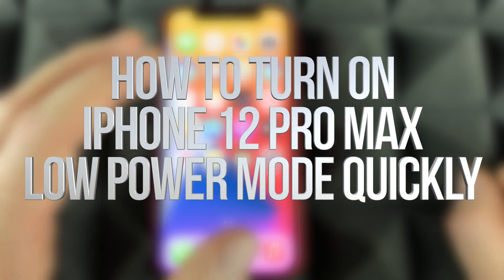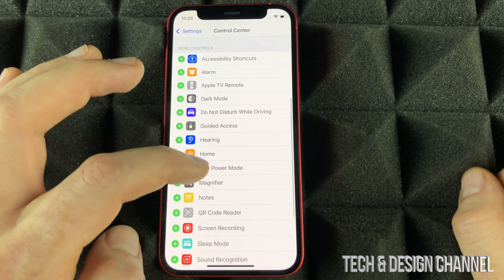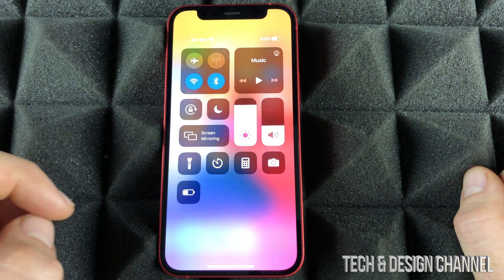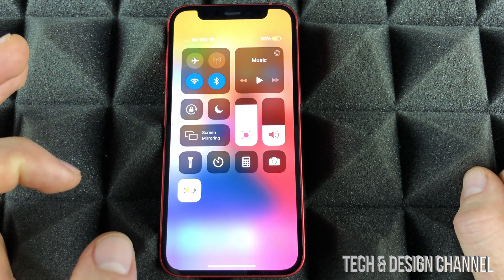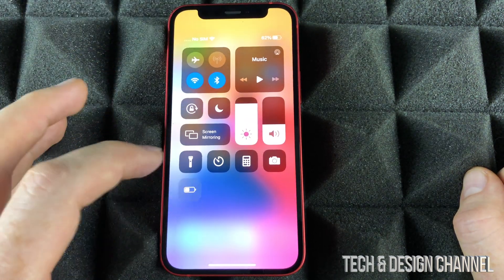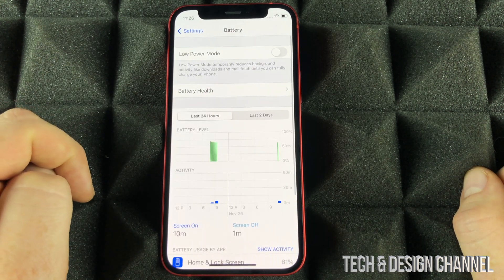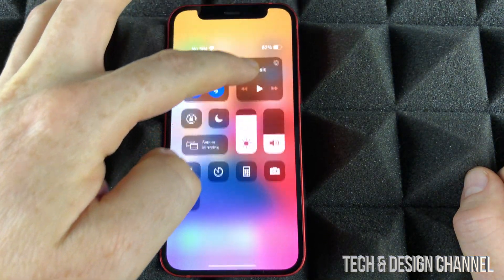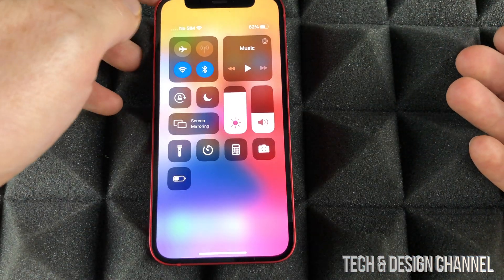How to Turn On / Off iPhone 12 Pro Max Low Power Mode Quickly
iPhone 12 Pro Max 128gb, 256gb, 512gb Low Power Mode